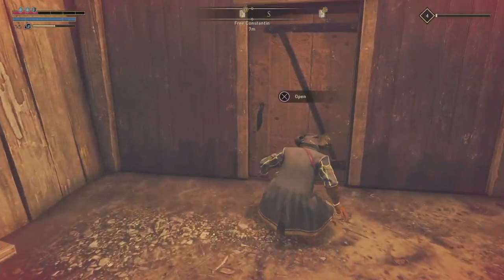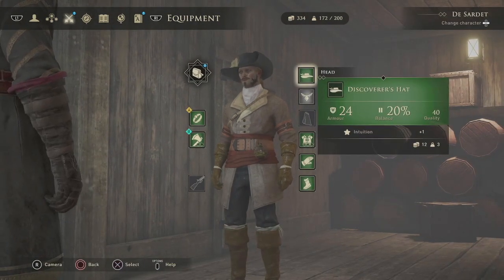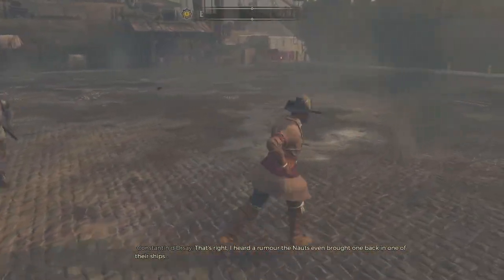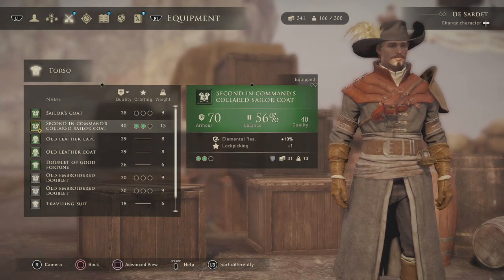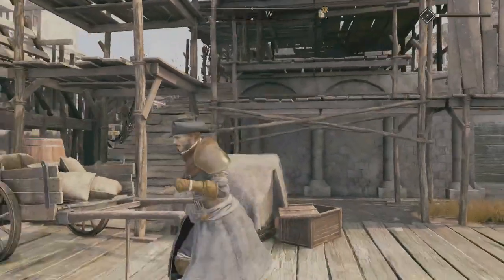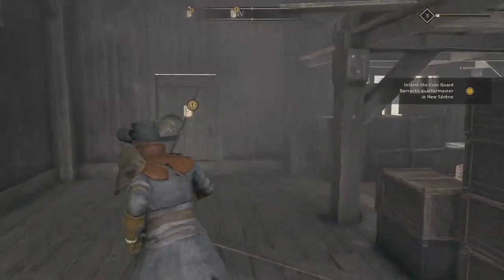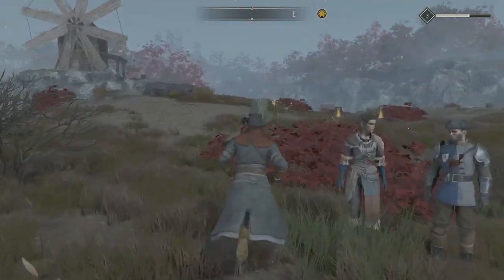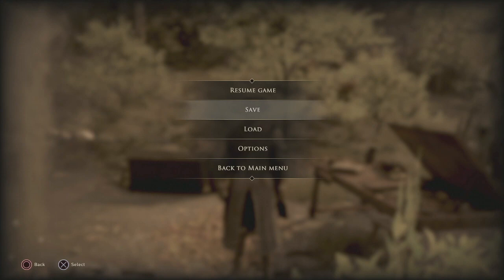This is what you've been waiting for Platinum playthru for Greedfall, episode 28. Extreme difficulty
This is what you've been waiting for Platinum playthrough for Greedfall, episode 28. Extreme difficulty, episode 2.

In this episode we find our cousin Constantin, then get busy with our first boss fight (which takes me 3 tries to get done) and finally get on our way to New Serene where we finish up 2 quests and I get us prepared for picking up some legendary gear in episode 3.

Also, please follow and friend us on Twitch at RazzpuytinGaming.twitch.tv as we would love to have you in chat with us and contributing to the playthrough and making suggestions for future guides.